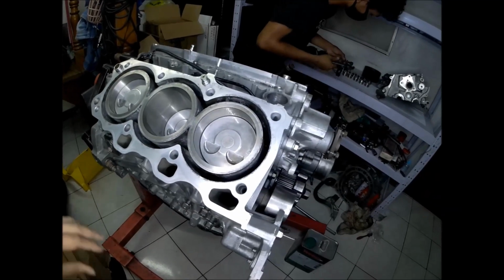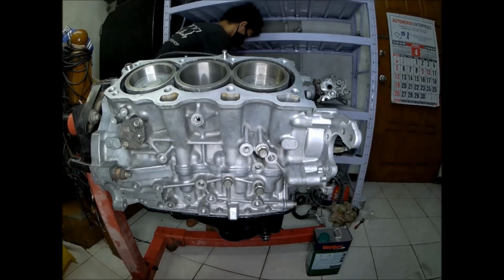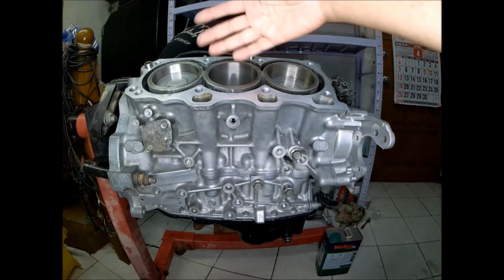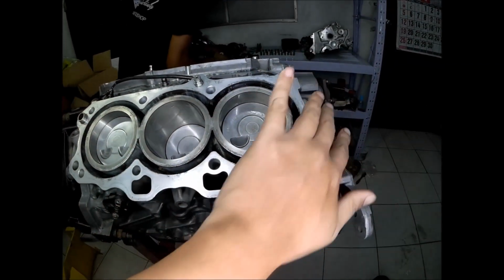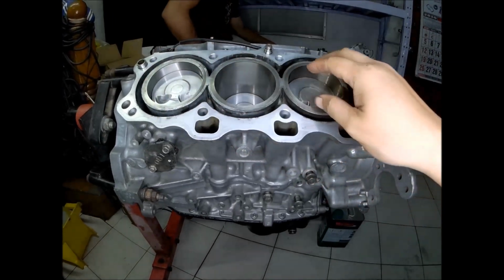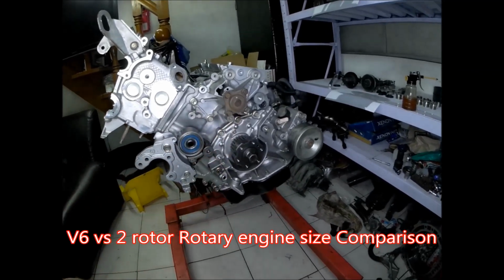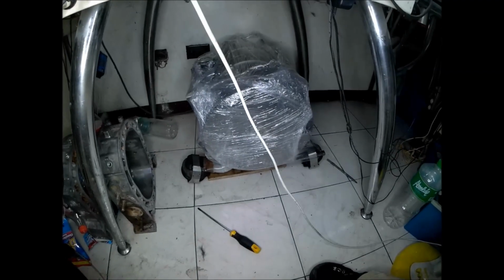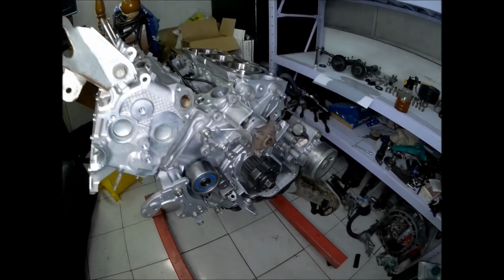Mazda KJ V6 Cylinder Head+valve train install - Part 4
V6...therefore 2 cylinder heads...very laborious